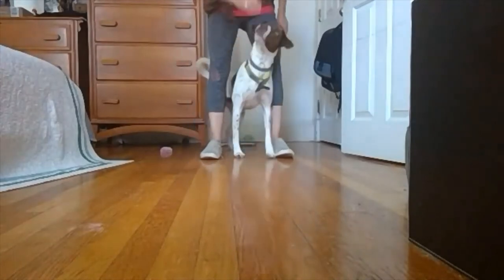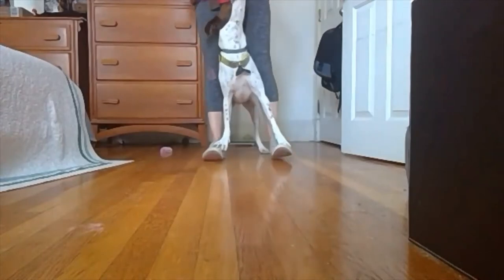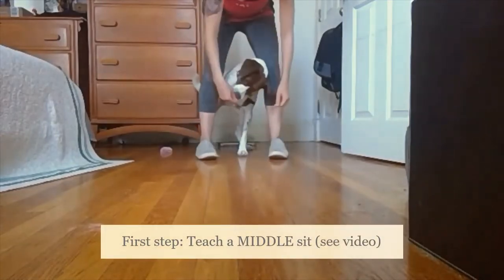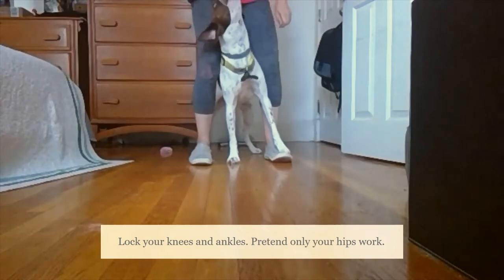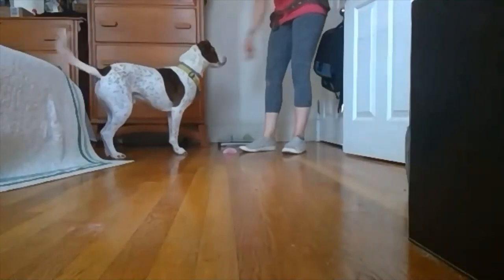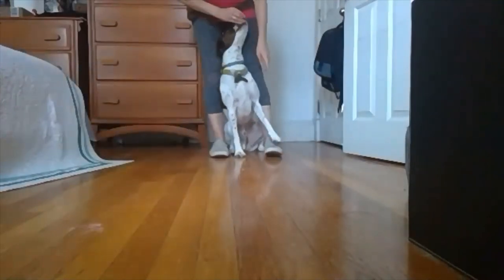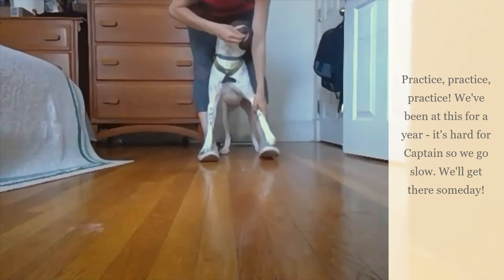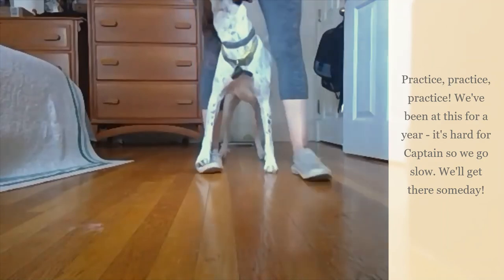Daily Challenge: Teach Dog To Walk On Your Feet